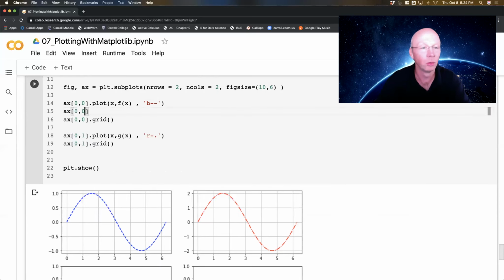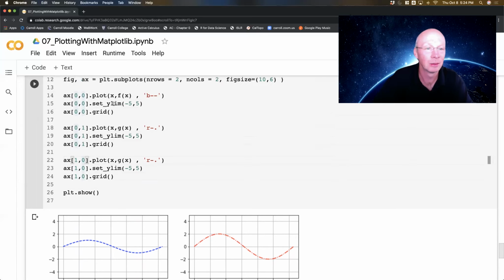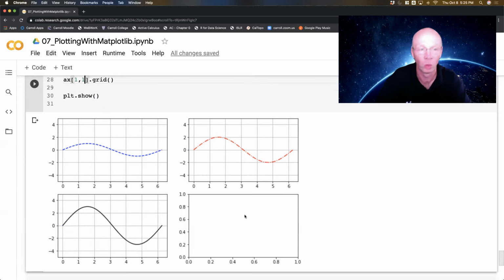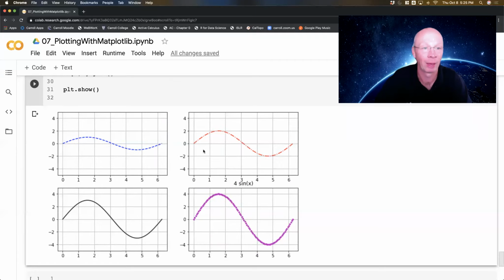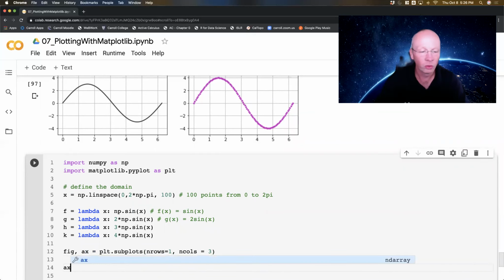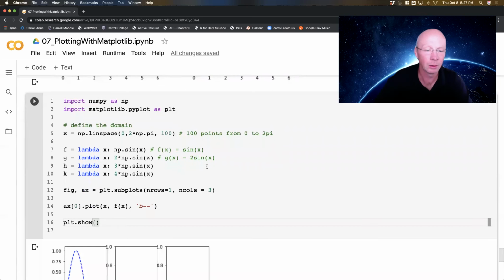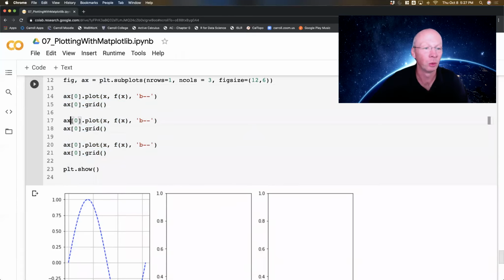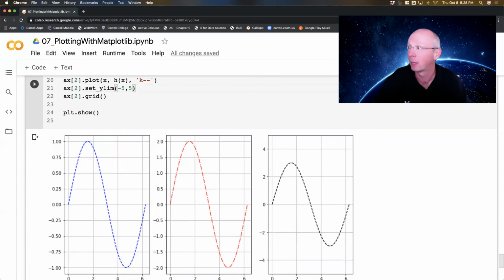Python Video 07c: Plotting with matplotlib - Subplots